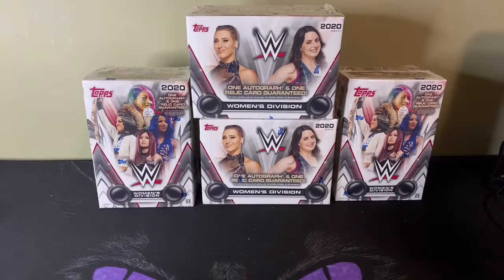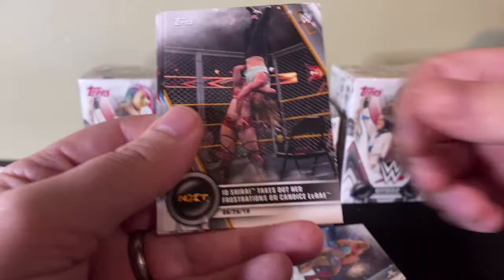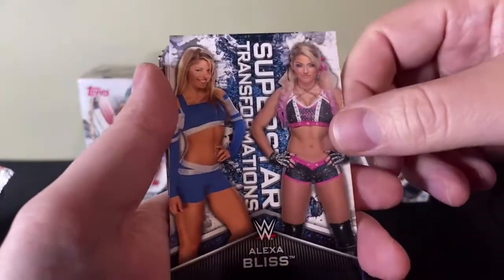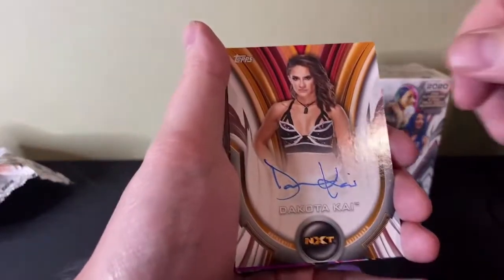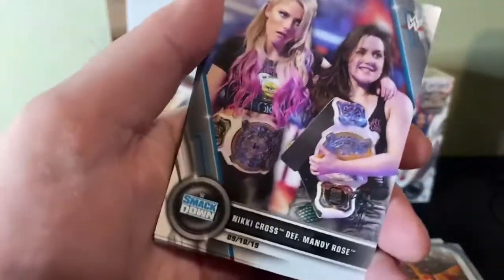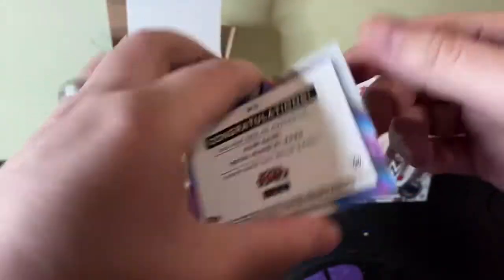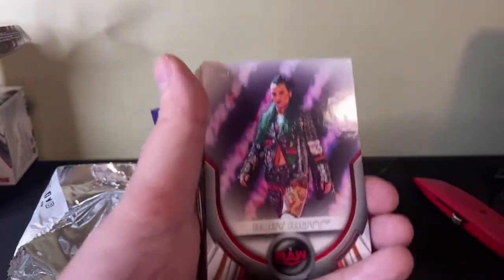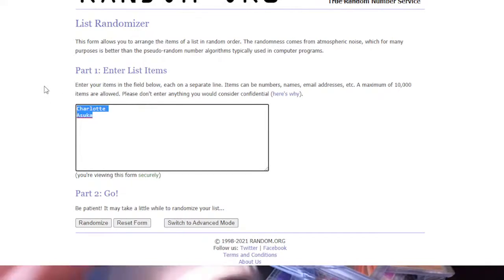2020 WWE Women's Division 1/2 Case Break